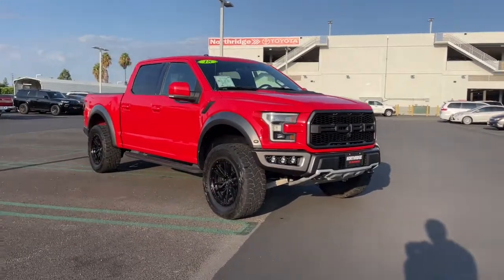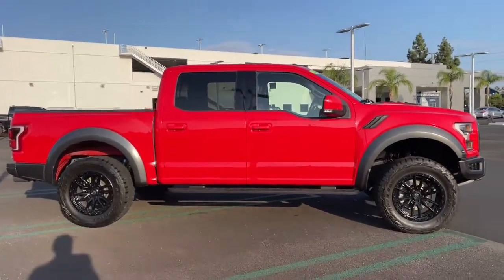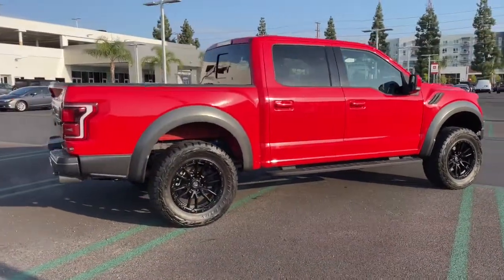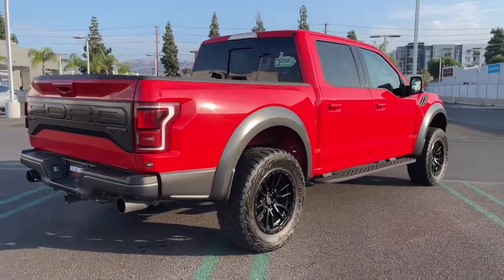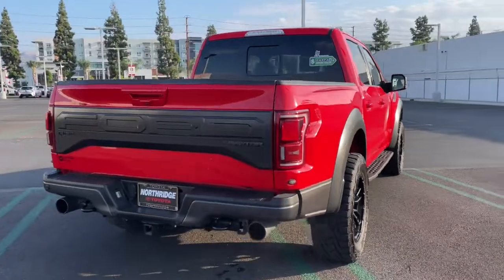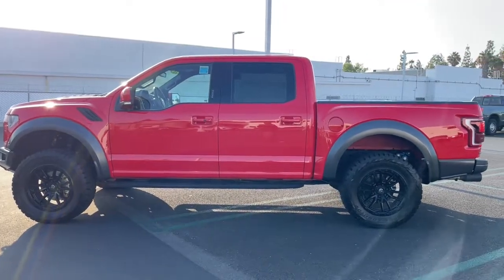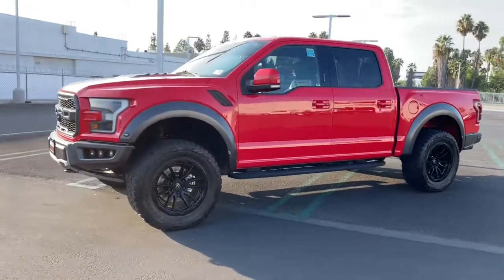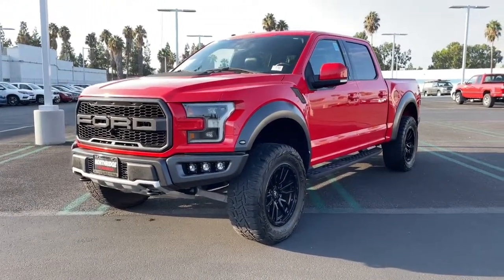2018 Ford F-150 Northridge, Woodland Hills, CA P70360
Red Used 2018 Ford F-150 available in Northridge, California at Northridge Toyota. Servicing the Woodland Hills, CA area.

Northridge Toyota
19550 Nordhoff St

Awards:br  * Motor Trend Automobiles of the year   * JD Power Automotive Performance Execution and Layout (APEAL) Study   * 2018 KBB.com 10 Most Awarded Brands   * 2018 KBB.com Brand Image AwardsbrbrAnd at Northridge Toyota our approach to pricing cars online is to give you a Professional Toyota Dealership Experience without the need for lengthy negotiating. We price our cars at or below the local market using an intuitive 3rd party software product insuring our cars are priced to be seen online and to be purchased! All without wasting your time or ours. Still family owned and operated Northridge Toyota will exceed your buying expectations. Come in and see for yourself why Northridge Toyota is the best in the S. F. Valley!